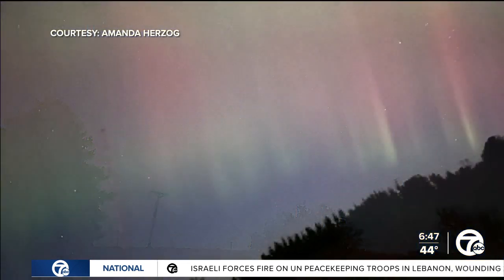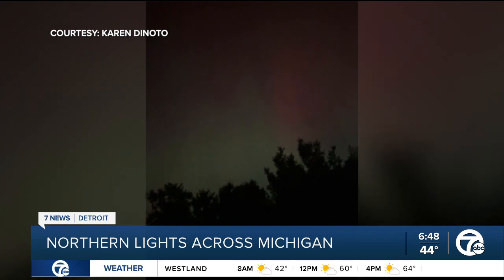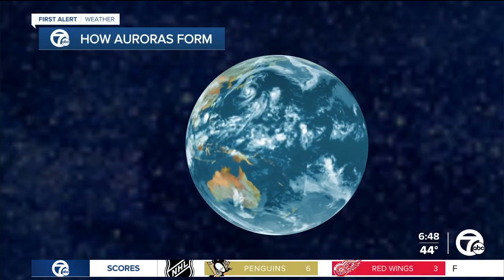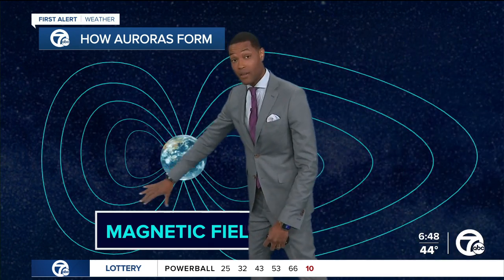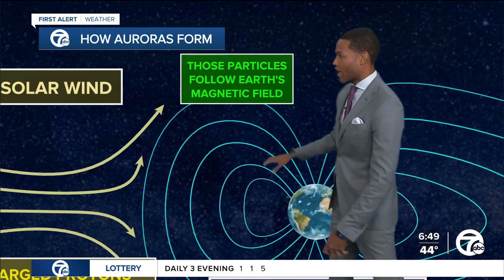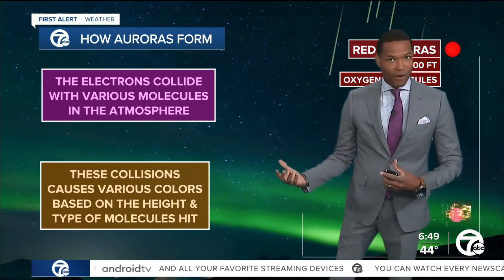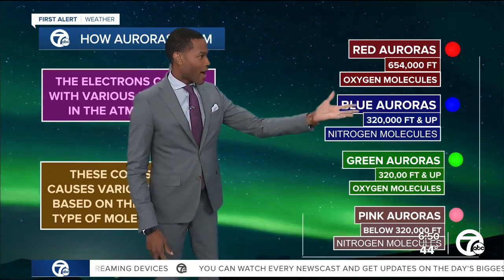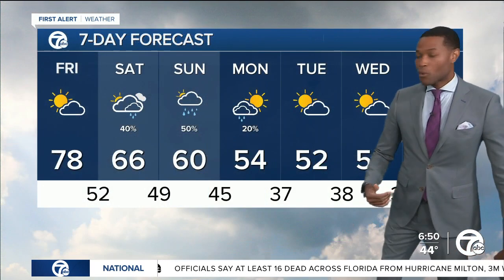Mike Taylor explains how the Northern Lights work